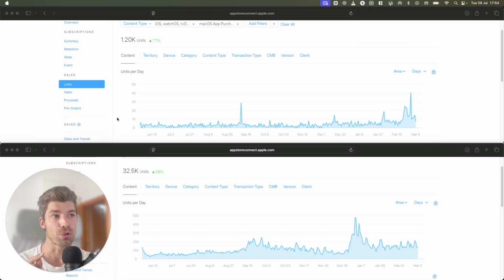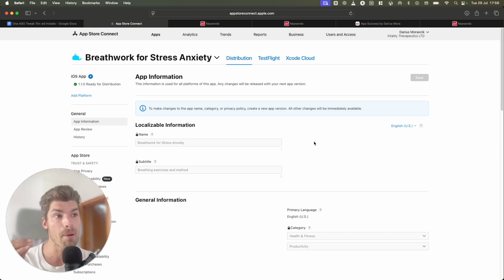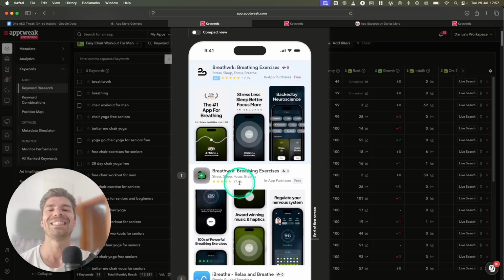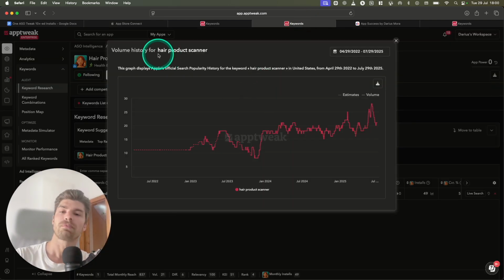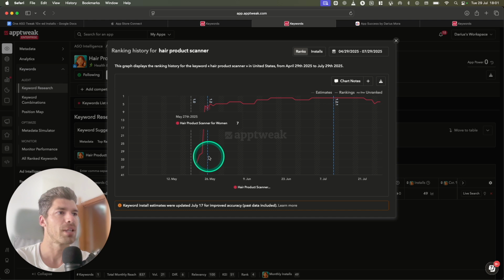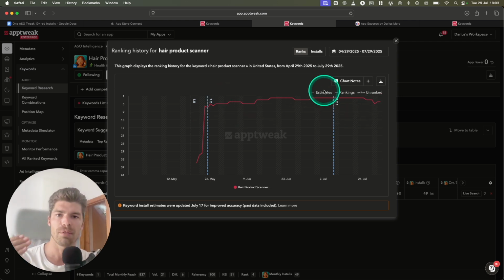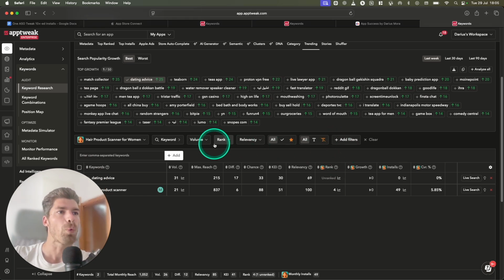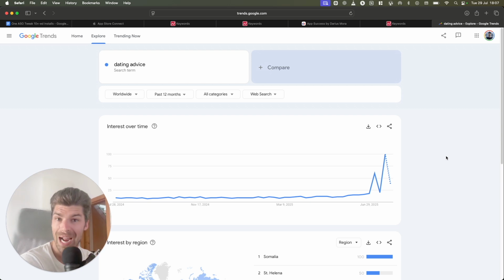One ASO Tweak That 10× ed Installs Overnight 🚀 LIVE Case Study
I have grown consumer apps to 20M+ users, now I help app founders market, optimize & scale their apps 🚀 find out more

If you're struggling to get more installs and convert those into paying subscribers, click the link above 👆 it's for you.

I take a real App Store listing, swap one single keyword, and watch installs jump 30× and revenue 10x—all on screen and backed by live analytics. If you’ve ever felt stuck on page 5 of the search results, this 12-minute teardown shows you exactly how to claw your way to the top … and stay there.